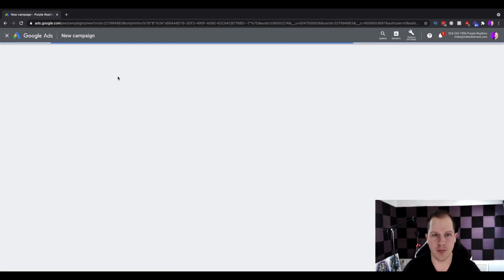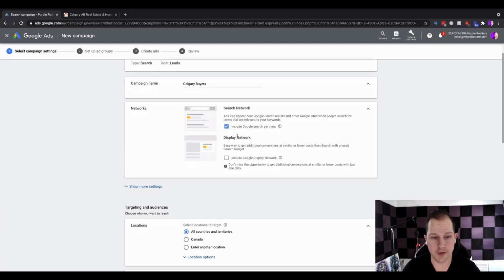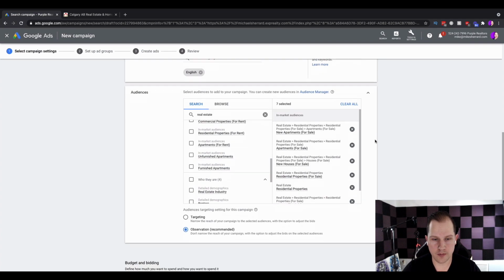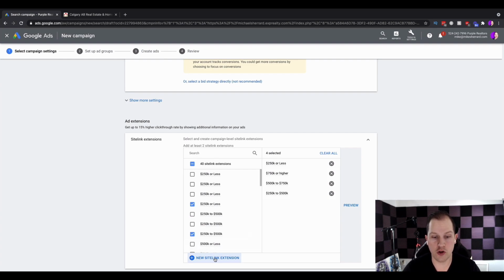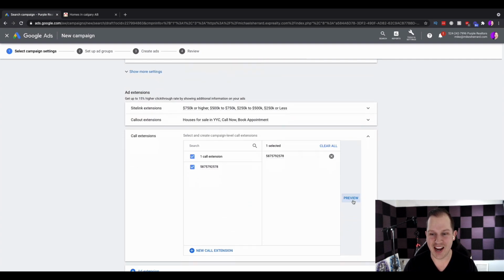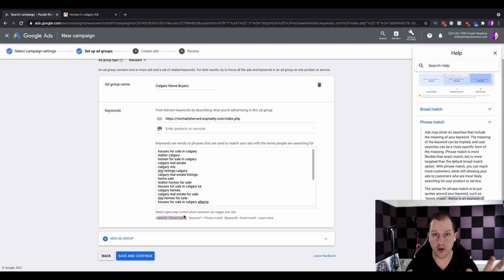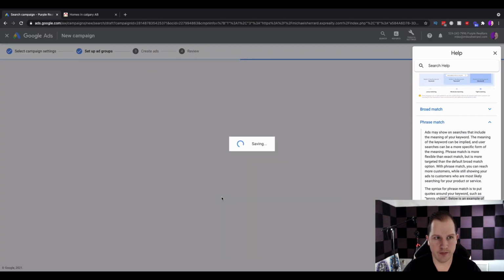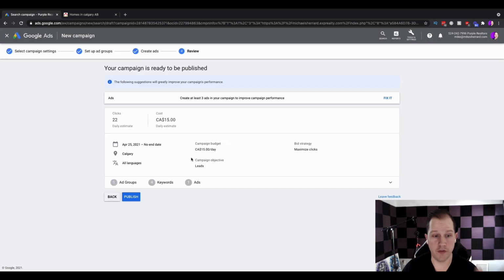Google Ads for Real Estate Agents 2021 - STEP BY STEP TUTORIAL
Google Ads for Real Estate Agents 2021! This full step by step Google Ads TUTORIAL shows you exactly how to create a high converting Google Ad for real estate lead generation.

🐺  Hear what other agents are saying about being in my group!

Mike Sherrard is a global team leader & licensed Real Estate Agent at eXp Realty Calgary:

🚀 Access to my 40 person branding & marketing team